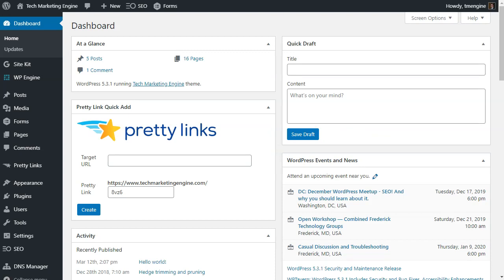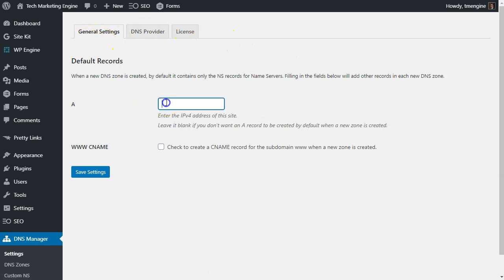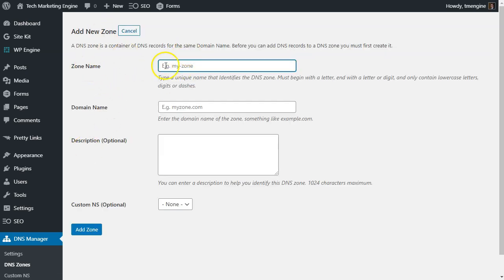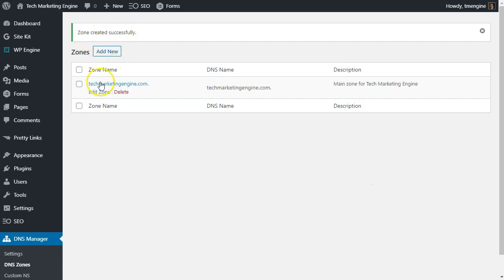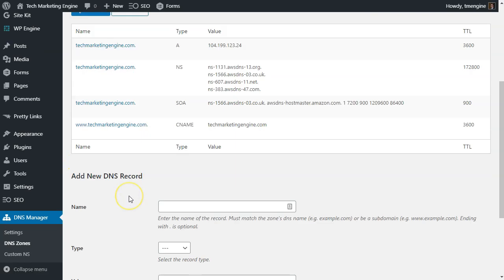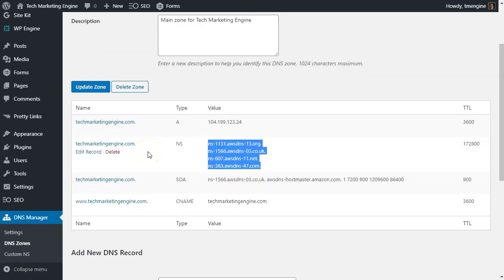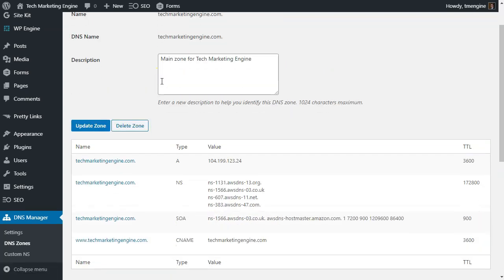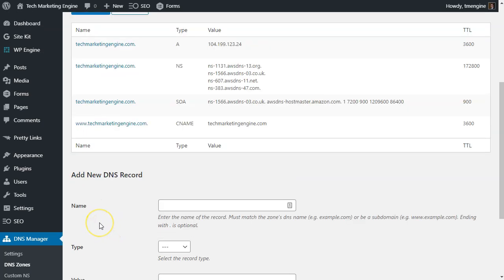How to edit DNS settings inside your WordPress site with the DNS Manager plugin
In this video we show you how easy it is to begin managing a website's DNS settings from within the WordPress dashboard using the KeyPress DNS Manager Plugin.